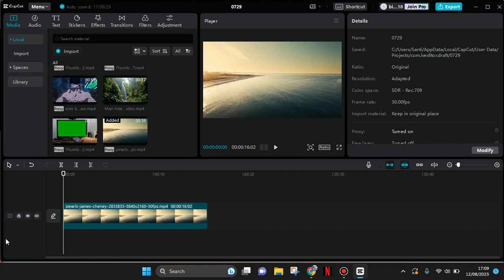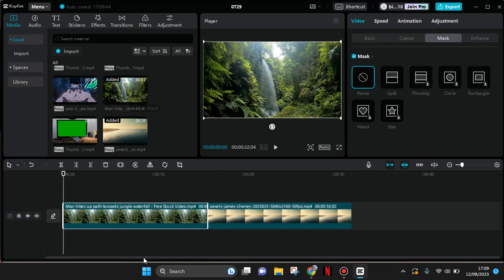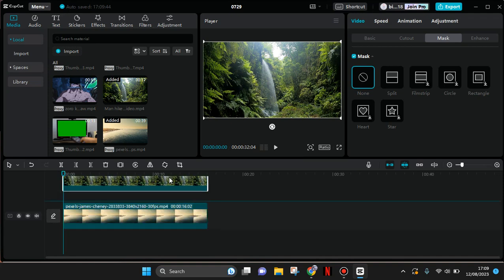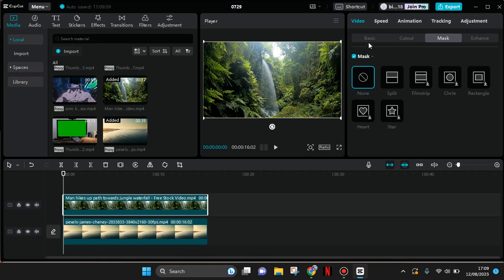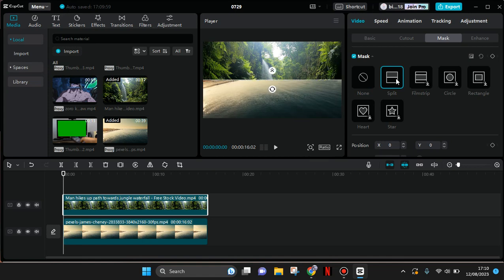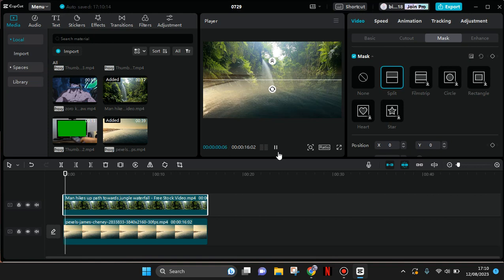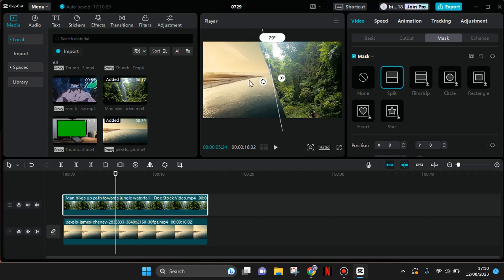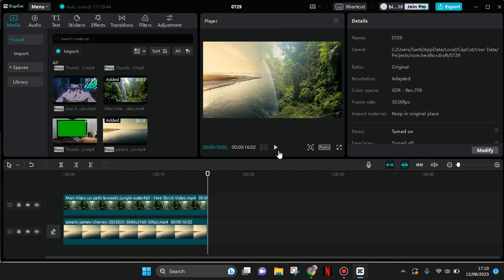[STRUGGLING TO BLEND VIDEOS? Learn How to Use Masking Feature on Capcut PC]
Want to blend two different videos into one? Here's how you can do that on CapCut PC